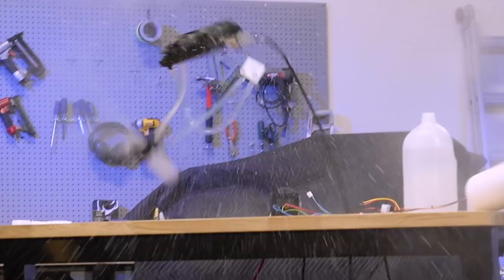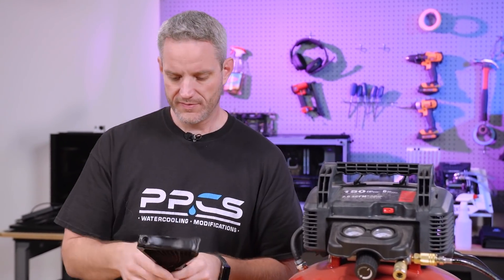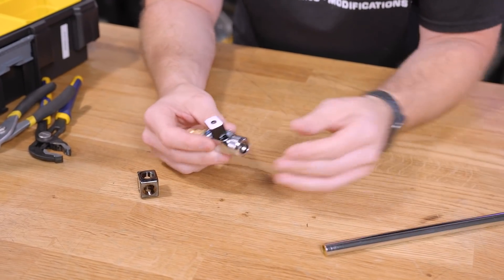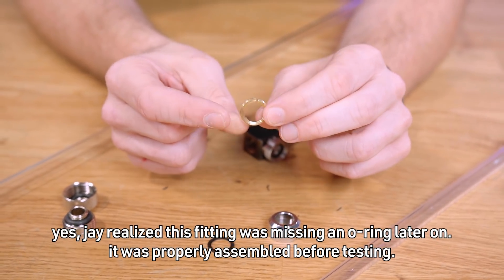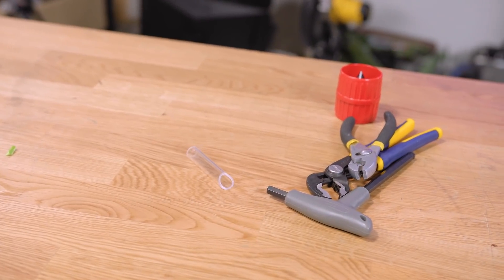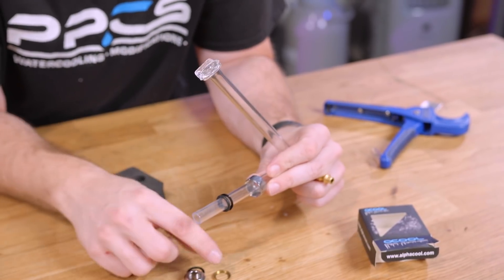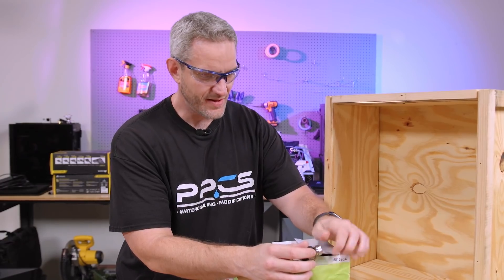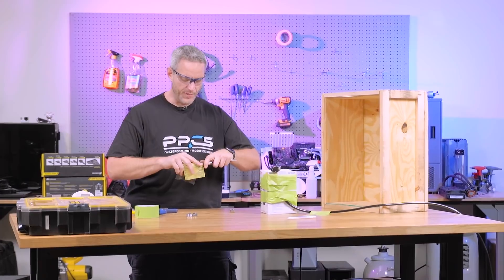I really need to stop these experiments... DO NOT TRY!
Ever wonder how strong those "compression" fittings are? Let's find out!